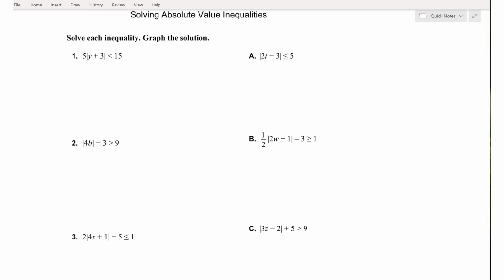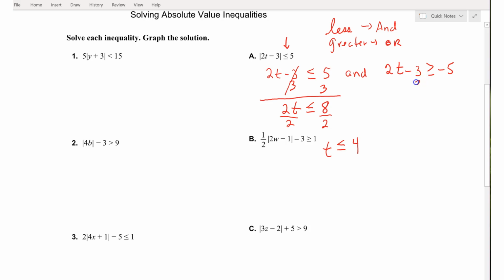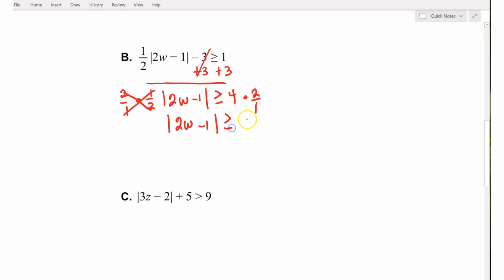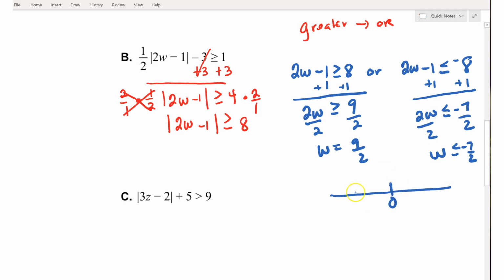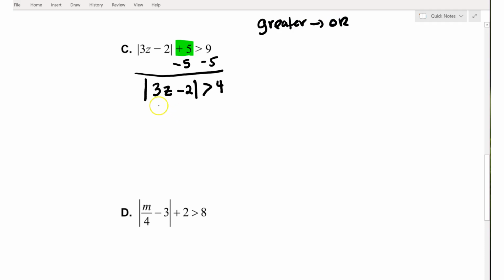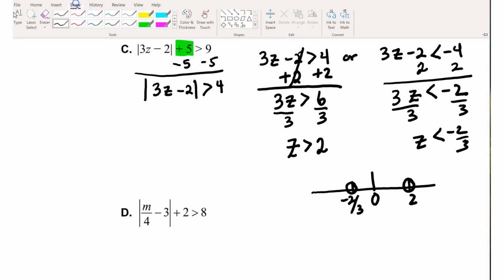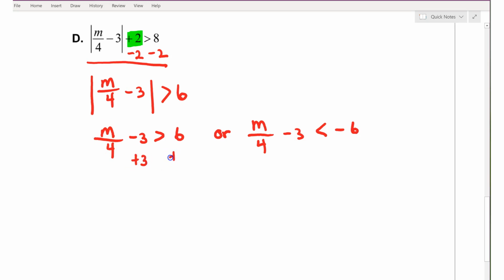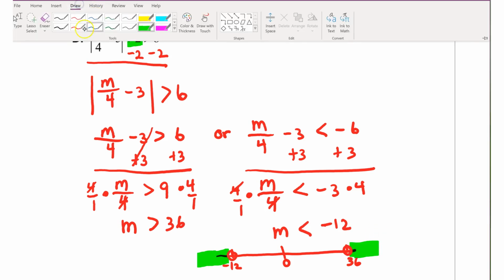Homework Section 2.2 Solving Absolute Value Inequalities